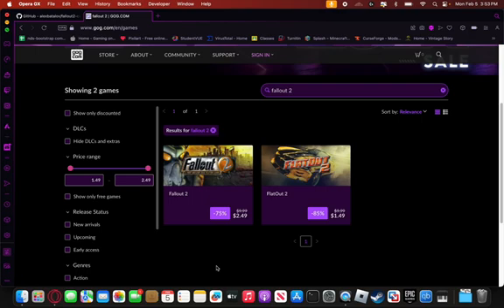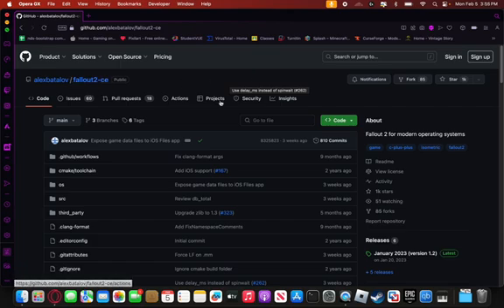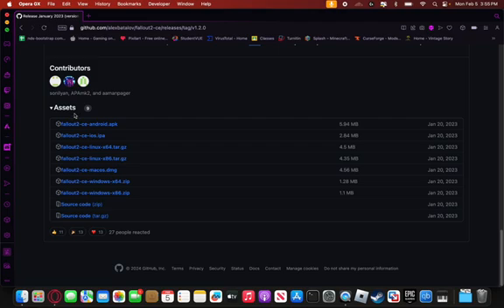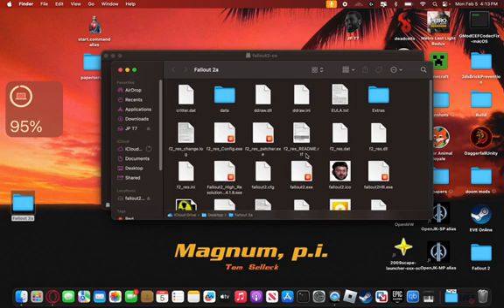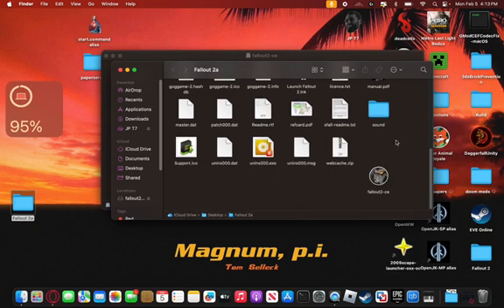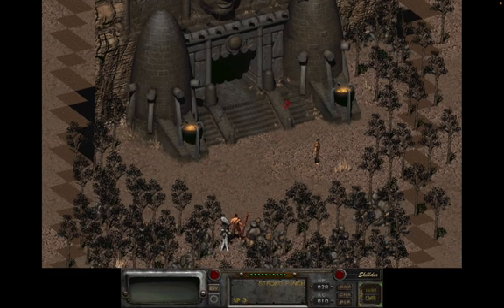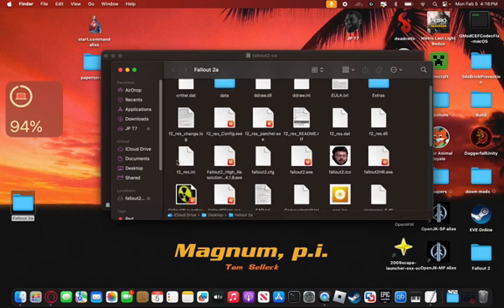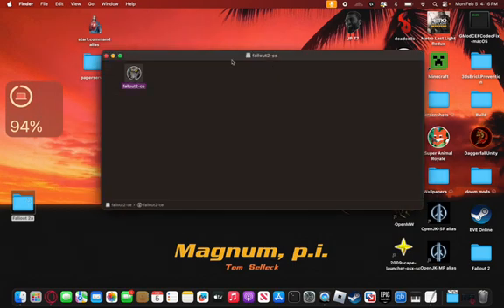How to Play Fallout 2 or 1 on Mac CHECK PINNED COMMENT AND DESCRIPTION!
Fallout 2 (or 1) Tutorial for all Macs- GITHUB LINKS TO FALLOUT 2 AND 1 IN DESCRIPTION
YOU NEED TO OPEN THE FALLOUT 1/2 .EXE FILE TO OBTAIN THE GAME FILES, THIS TUTORIAL AND THE PINNED COMMENT WILL SHOW YOU HOW

Hello and welcome all! I hope you enjoyed today's video.
Fallout 1 and/or 2 on Mac:
-Runs at 60 fps baseline mac m1
-Partial mod support
My Mac specs:
Chip: M1
Memory: 8gb integrated RAM
Cores: 8 CPU and GPU
Storage: 256GB with 1TB SSD